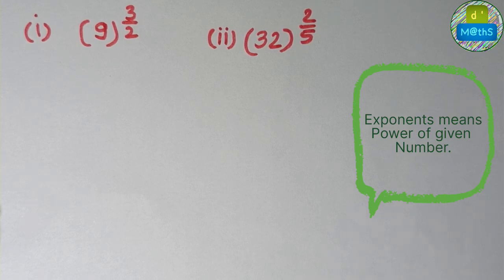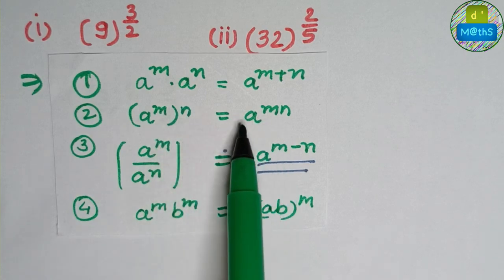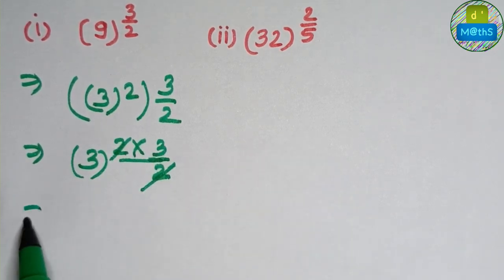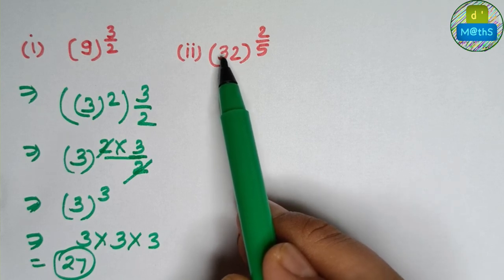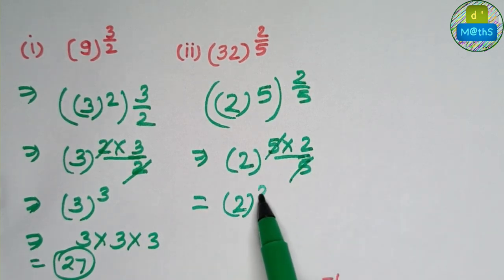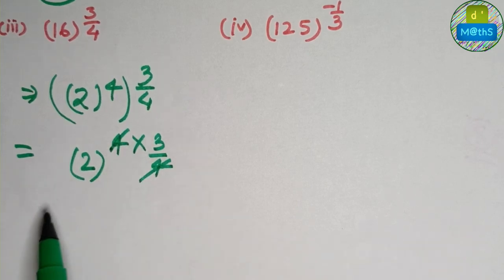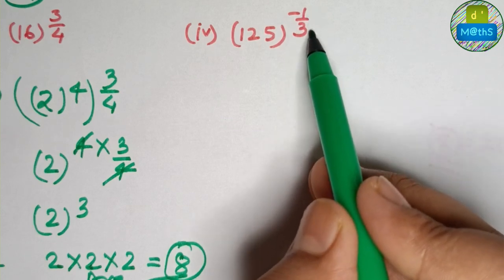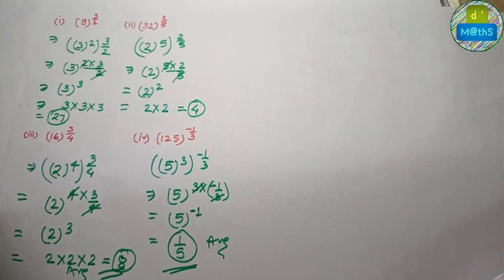Simplification | Law of Exponents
Hello Learners!!

I hope you liked the session
Thanks💓